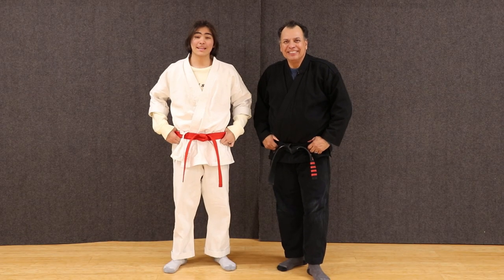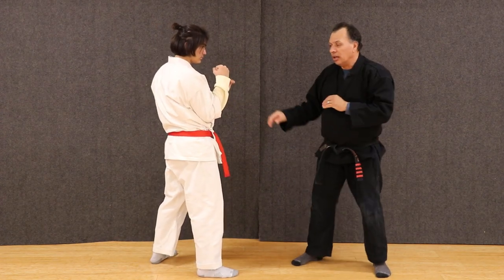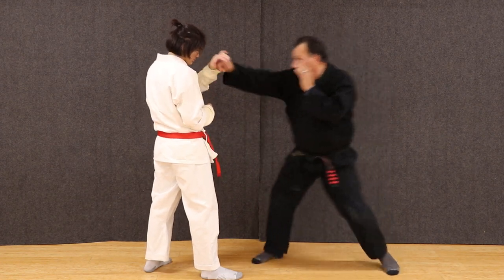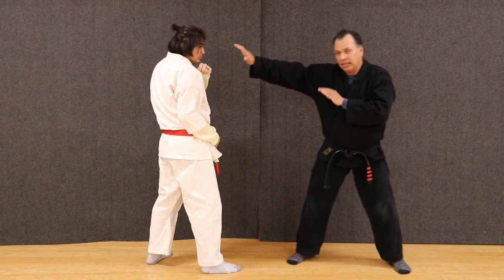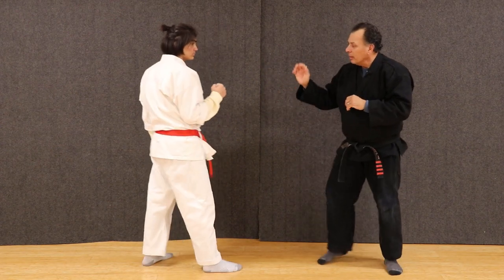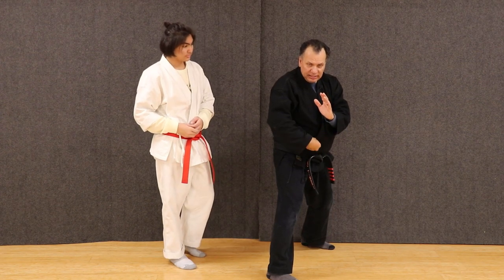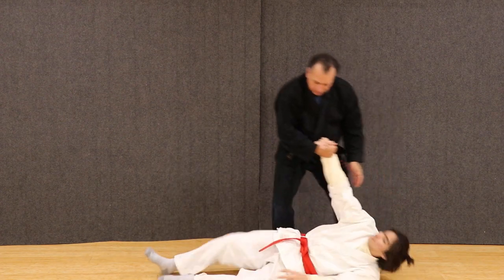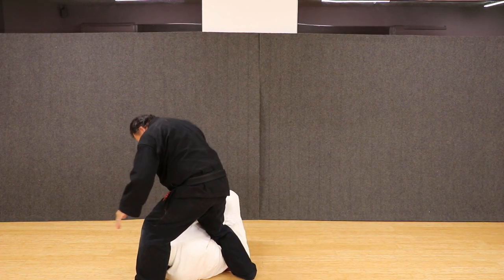Kenpo (Deflecting Hammer) - Setting the Trap.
How to get ready to defend against the kick.